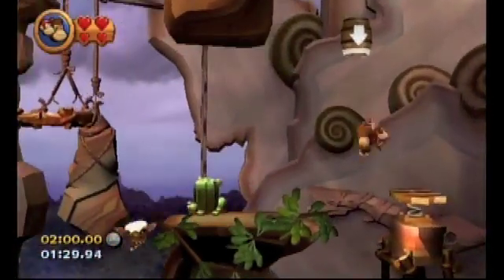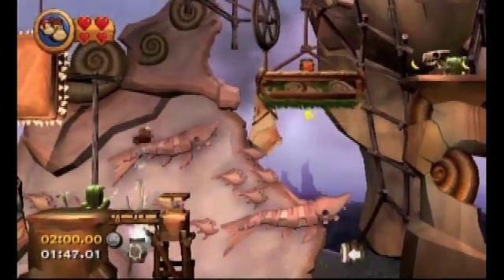DKCR Time Attack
This is a video to go with a blog post about how our mental states are reflected in the game state.